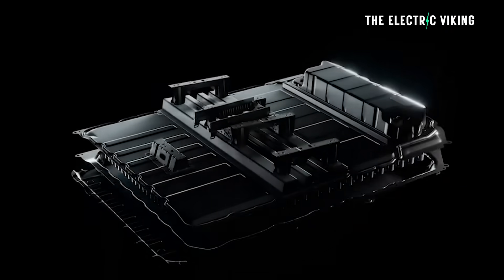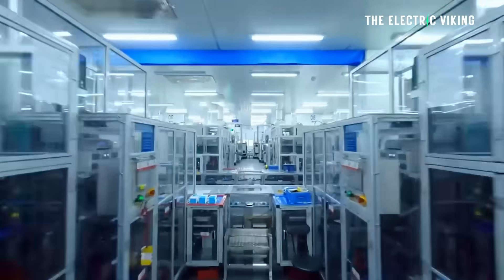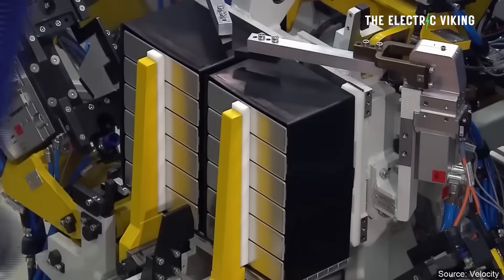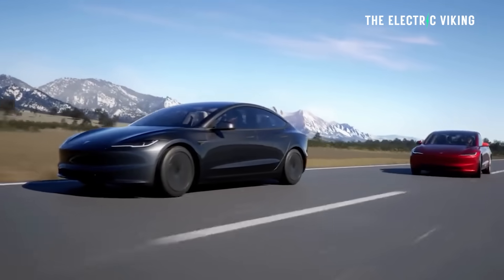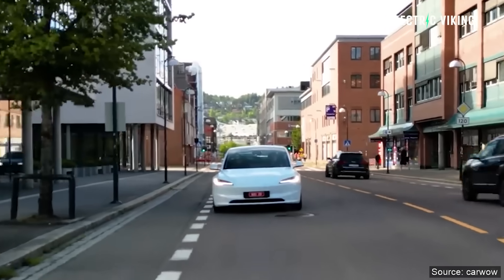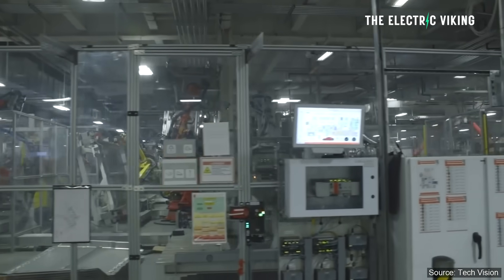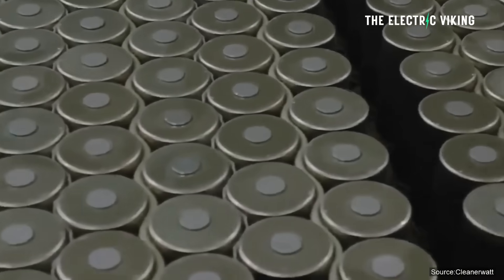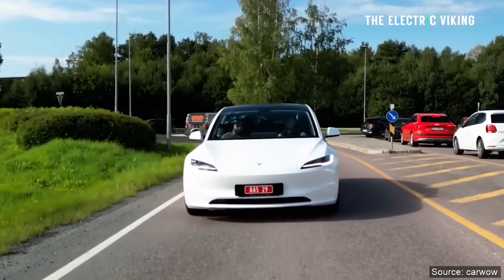Replace a faulty Tesla Model 3 battery for $12K or sell the car for $16K?